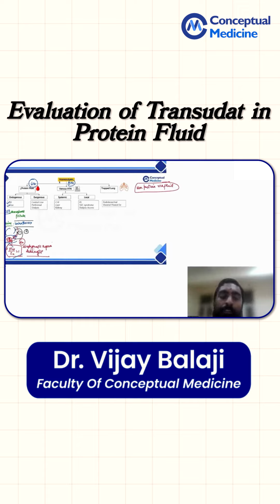Evaluation of Transudat in Protein Fluid Explained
Evaluating transudate in protein-containing fluids is a key step in differentiating transudates from exudates, which helps guide diagnosis and treatment. In this video, we explain:

What transudate is and how it differs from exudate

How to measure protein levels in fluid

Common causes of transudative fluids

Practical tips for clinicians and students

By understanding fluid protein evaluation, you can accurately interpret lab results and improve patient care.